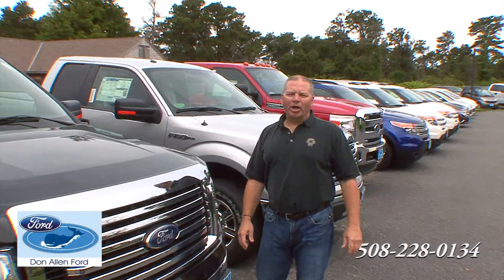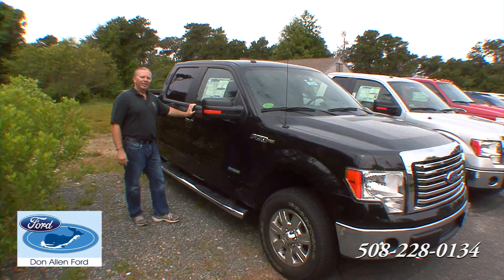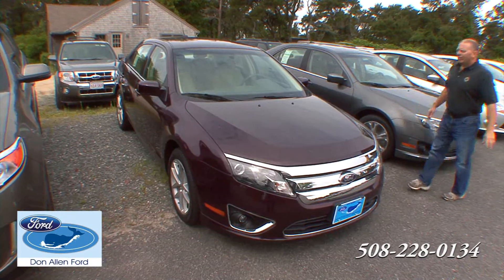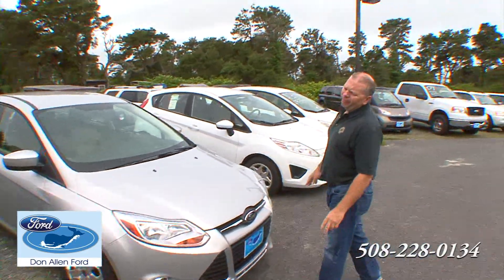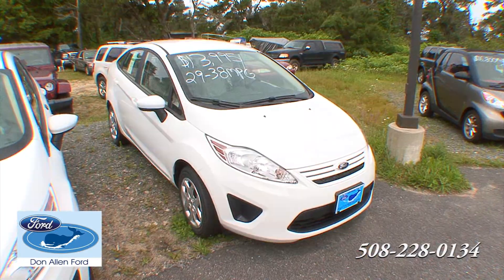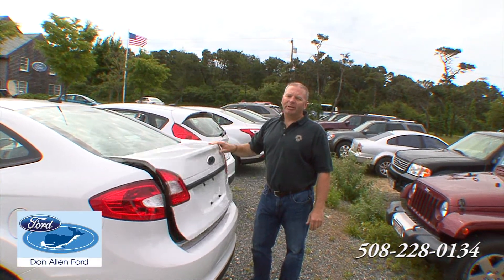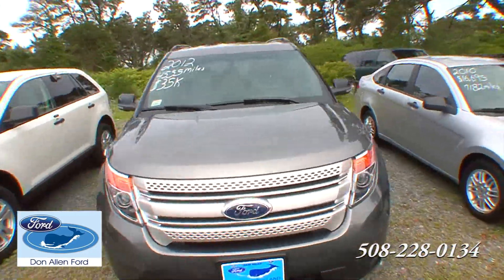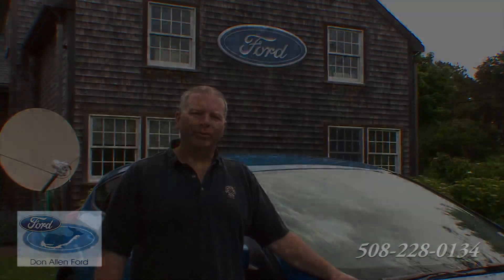DonallenHD 6 15 12